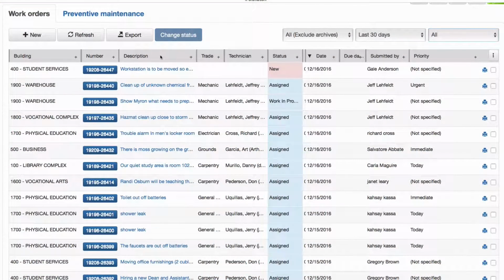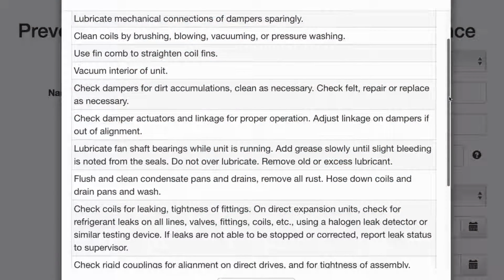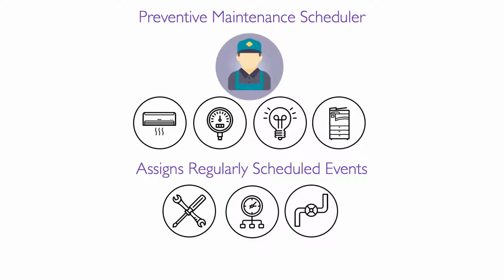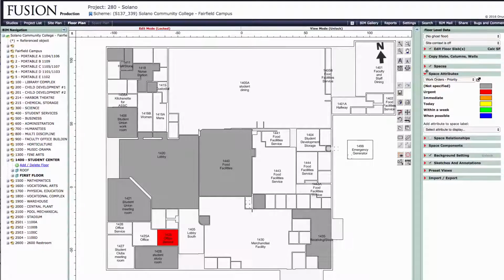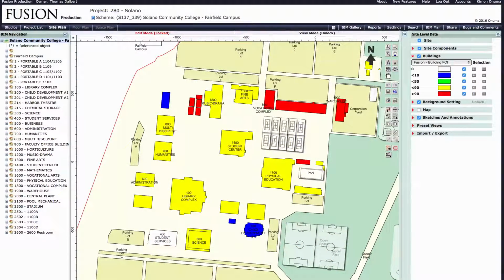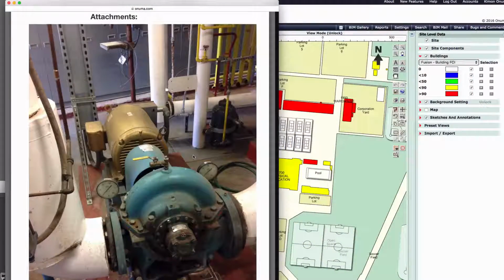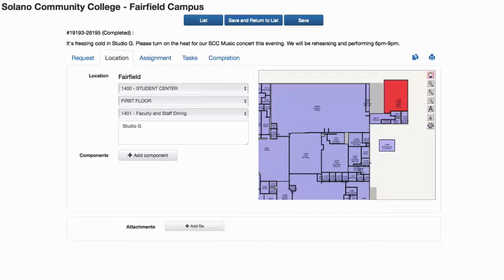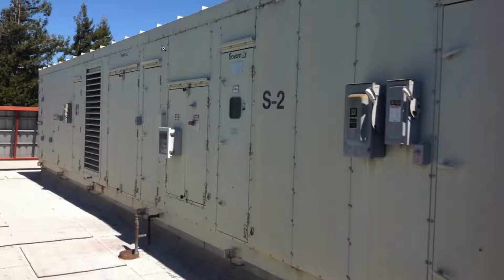Part 1 Work Orders at Solano Community College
Introduction by the Facility Director of Solano Community Colleges to BIM genie Work Orders and Preventive Maintenance. BIM-genie.com